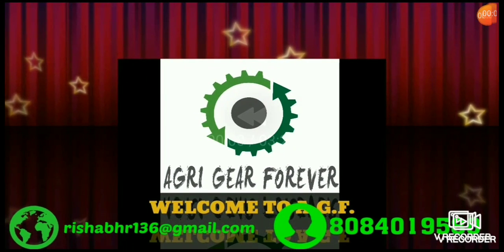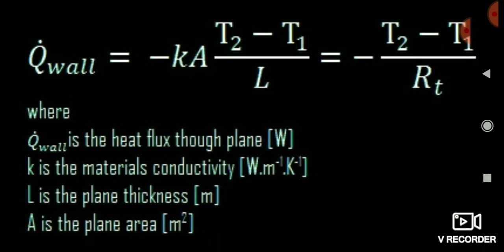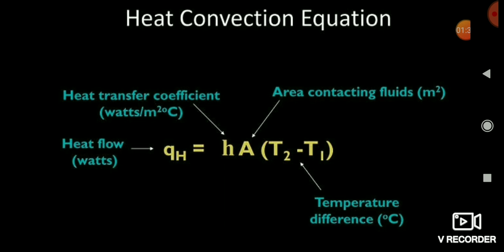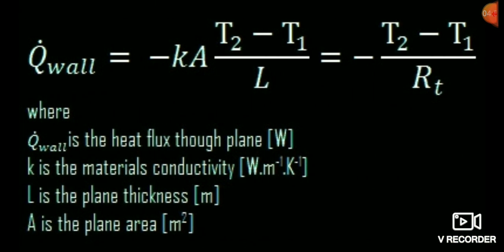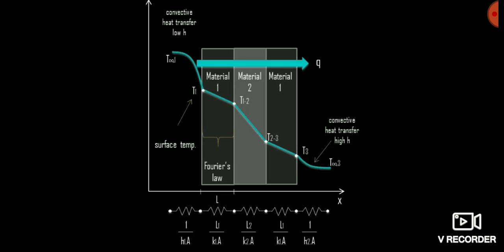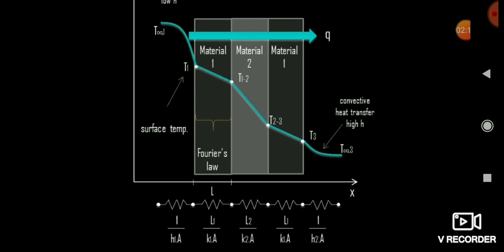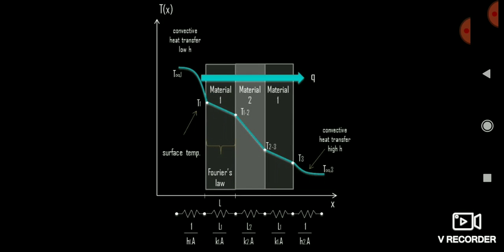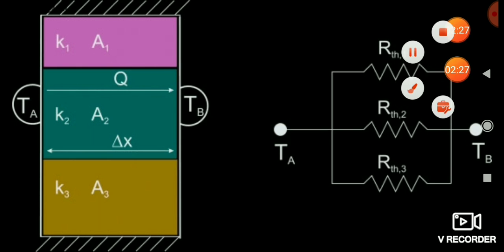Heat Transfer Part 1 (Gate Agriculture Engineering)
This platform is created by the team of Iitian Rishabh Raj Air-3, Abhinav Tamarakar Air-7 and Vishesh Jain Air -12 to help the Needy and Serious Gate aspirants Free of Cost. Trust me guys we will work to bring your rank under 20 in Gate exam .